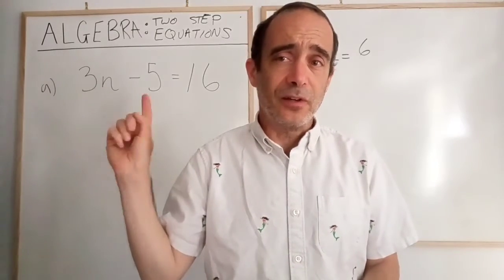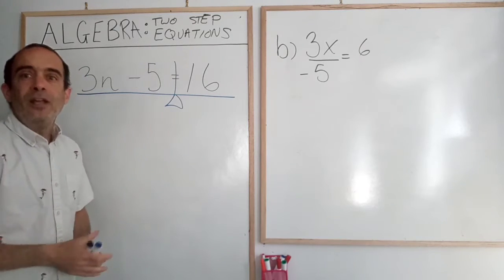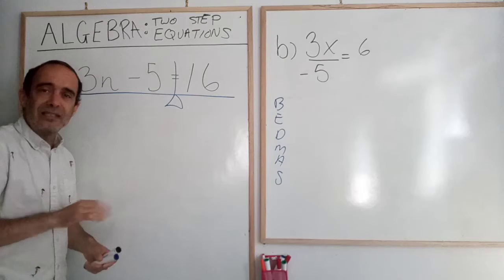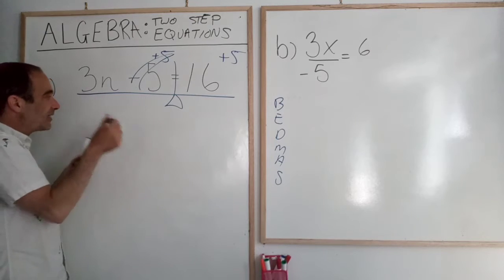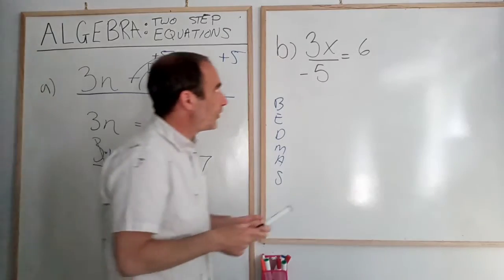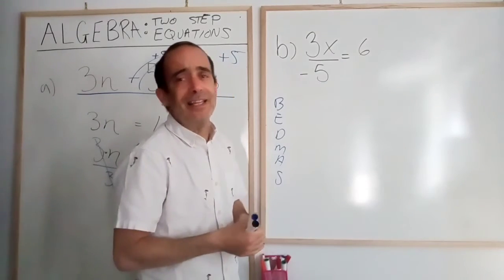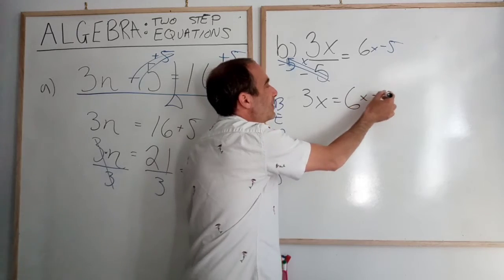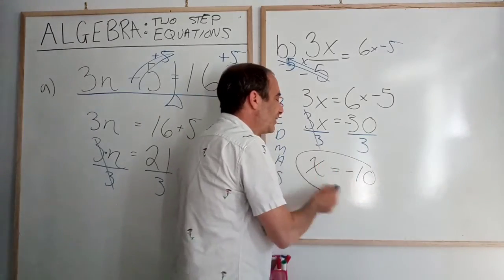Algebra: Two step problems